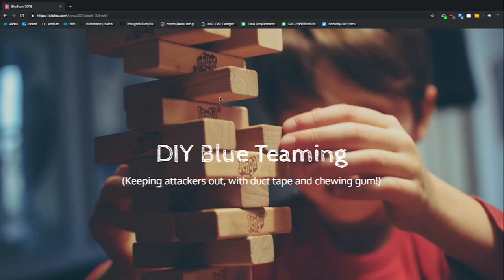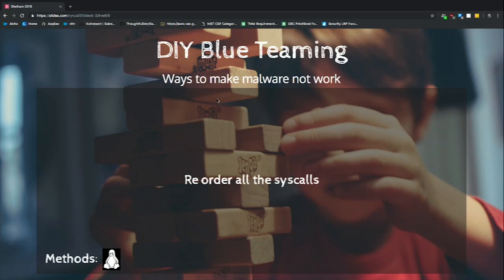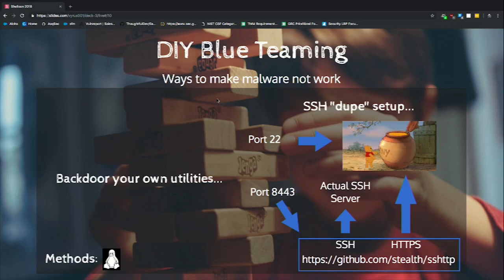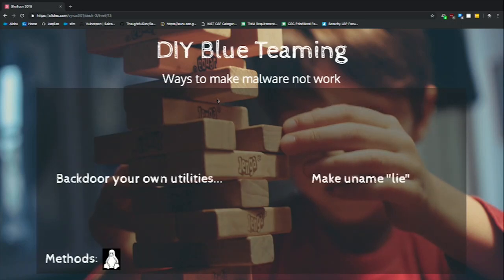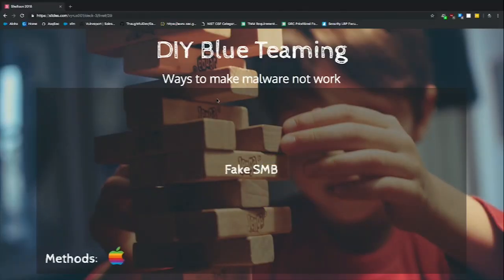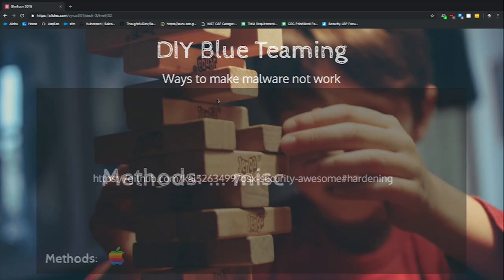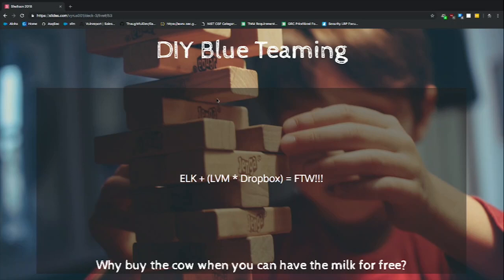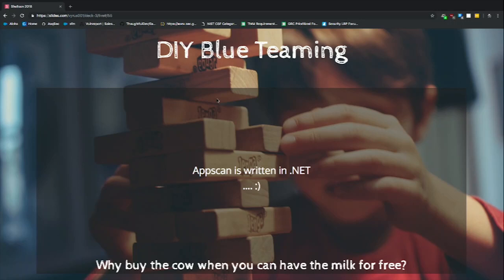ShellCon 2018 Keynote - DIY Blue Teaming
Title: DIY Blue Teaming
Speaker: Vyrus

"White hat", "black hat", "corporate", "criminal", no matter the context, "red" or offensive security practitioners tend to build their own tools in order to be successful. Weather it's to avoid paying high costs for "enterprise" level solutions, prototype new concepts, or simply "glue" solutions together that are otherwise not designed to play well with others, the accomplished attacker is also a tool smith. "What about the blue team!?" This talk aims to address just that by providing practical solutions to defender tasks that include but are not limited to: IPS/IDS, malware detection and defense, forensics, system hardening, and practical and expedient reverse engineering techniques.